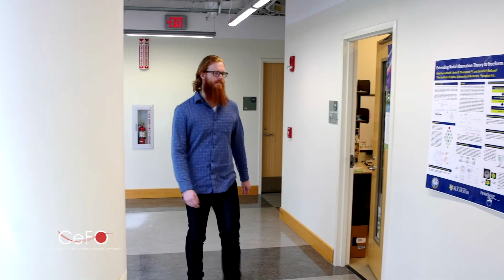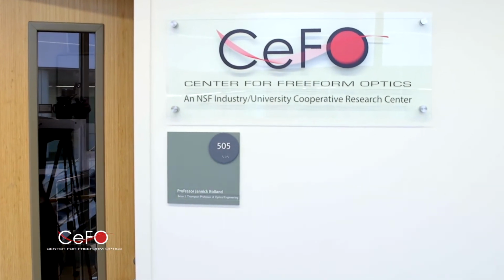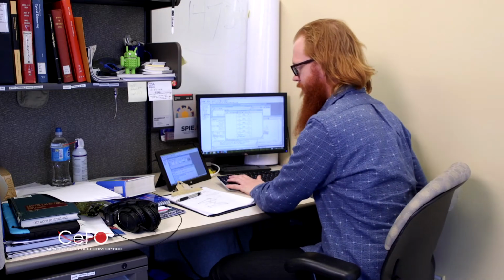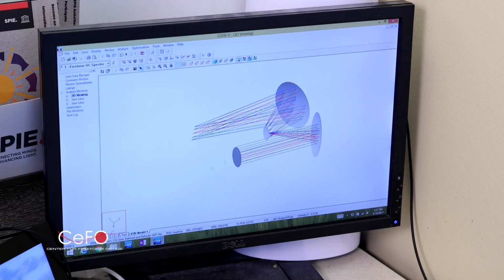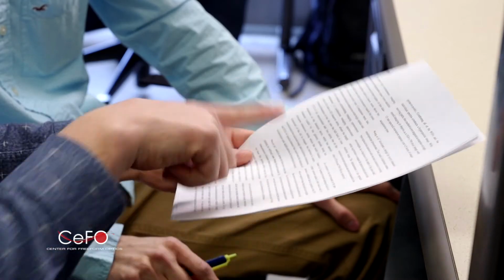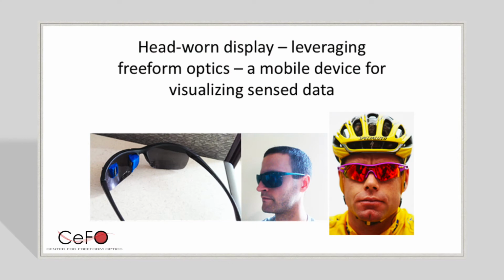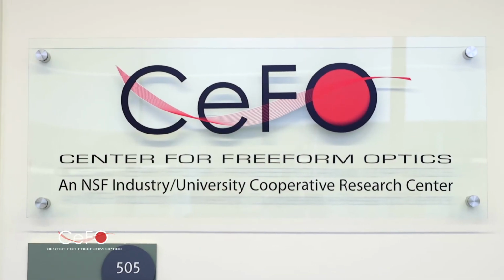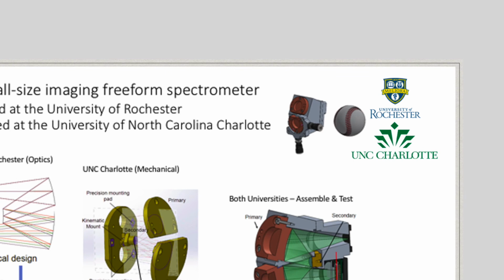Spotlight on CeFO